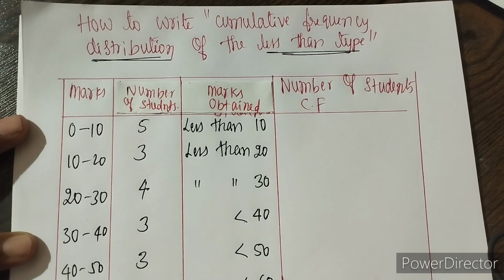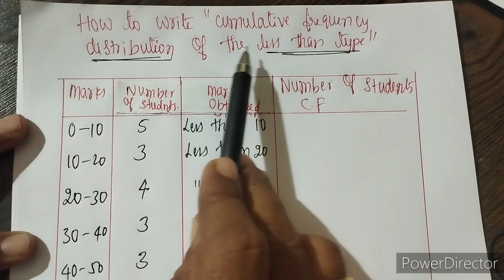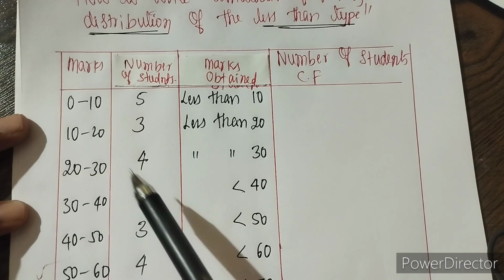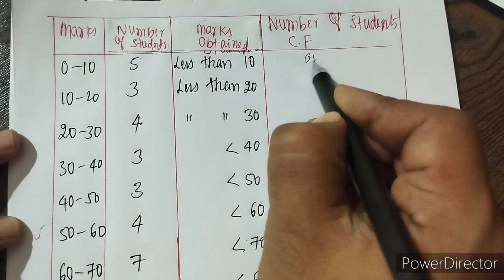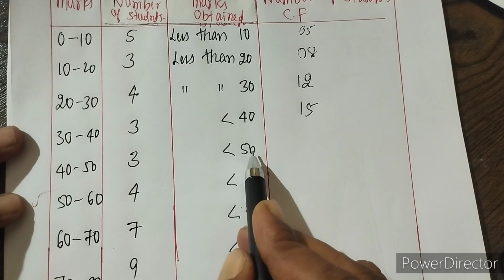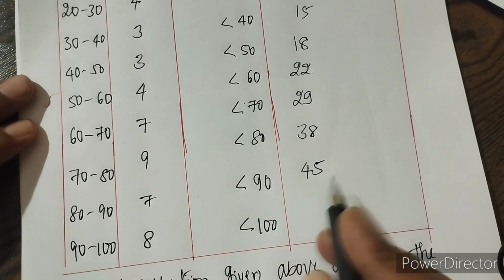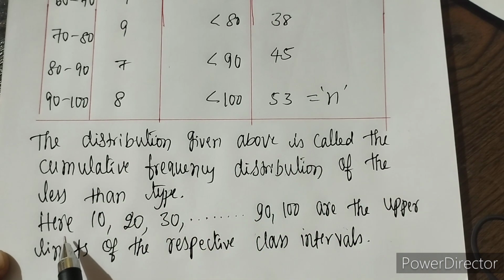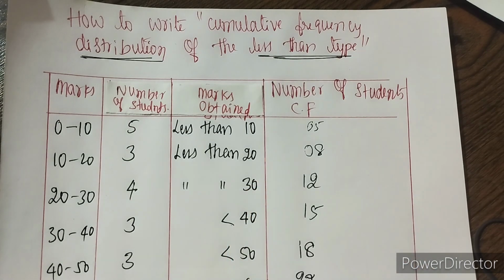Cumulative Frequency Distribution of Less than type | 10th Standard | Mathematics | Statistics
How to Write Cumulative Frequency Distribution of Less than type | 10th Standard | Mathematics | Statistics | Know about Statistics | Easy way of Learning Statistics